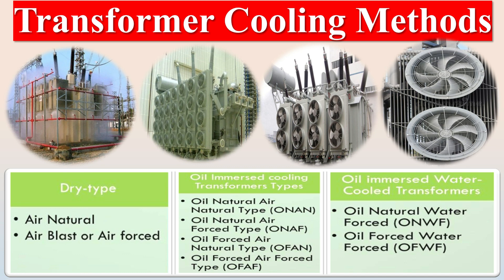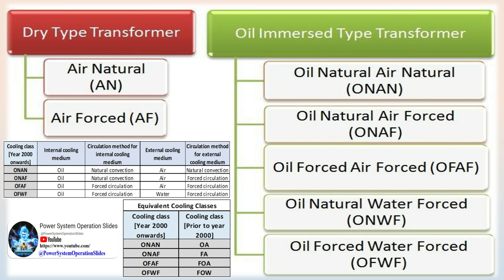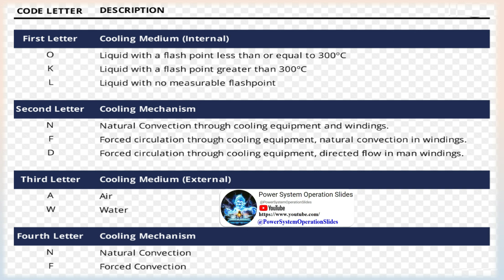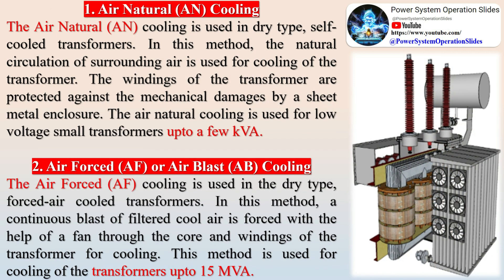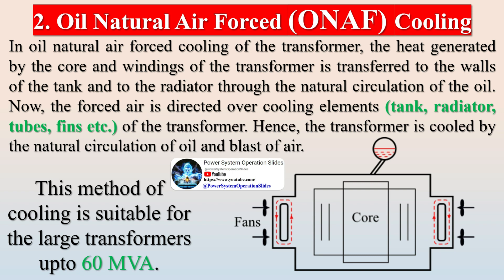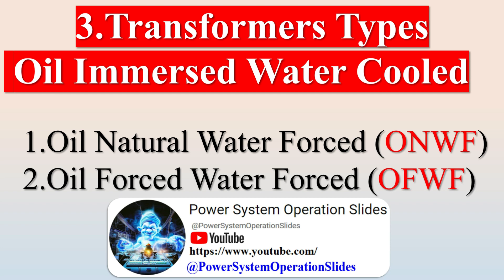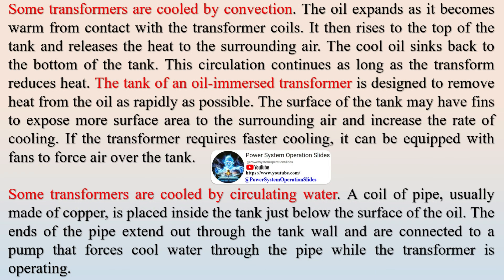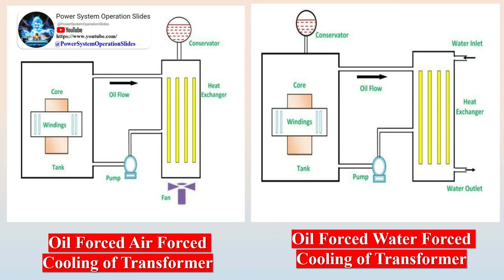Transformer Cooling Methods & Types | Dry Type & Oil Immersed Transformer Cooling Methods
A Transformer in Operation develops heat as a result of the copper and core losses during operation. Heat is not produced rapidly in small transformers, but the rate is much higher in large transformers. The rate of heat production determines how high the operating temperature rises above the ambient temperature.  Getting rid of Heat is a key element in keeping the temperature of a transformer as low as possible. The necessary rate of heat dissipation influences the size and construction of a transformer. Transformers are classified in two groups according to the method of cooling dry-type and oil immersed.